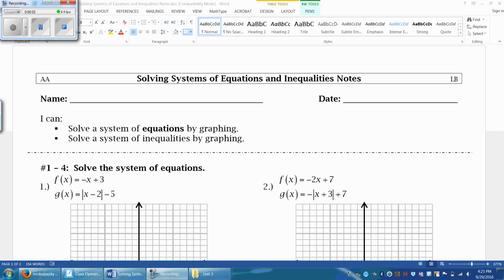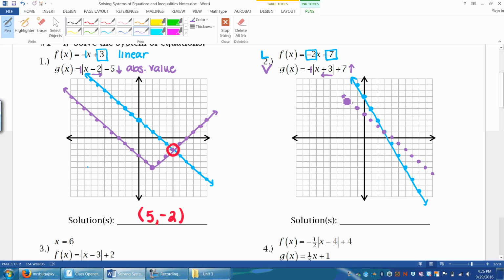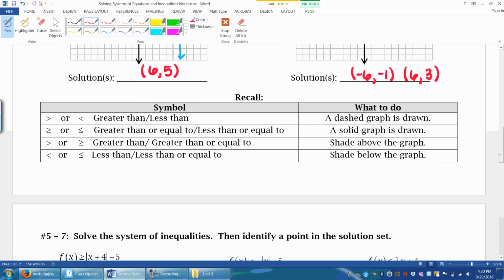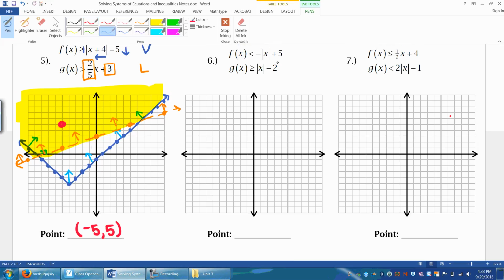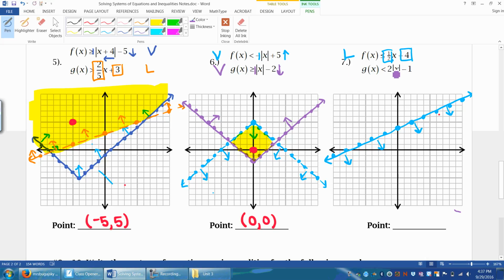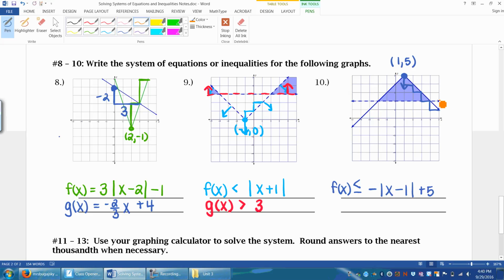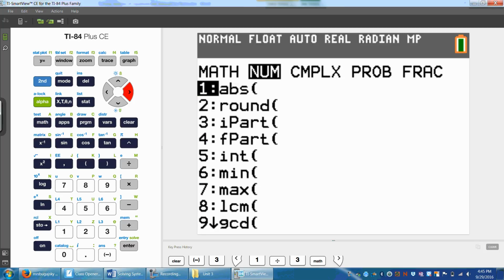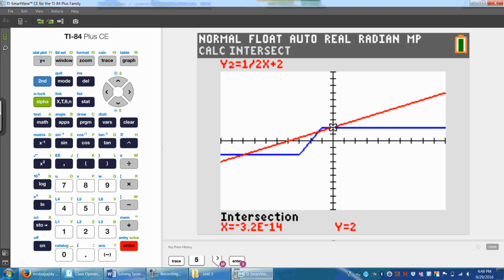Solving Systems of Equations and Inequalities Notes Video